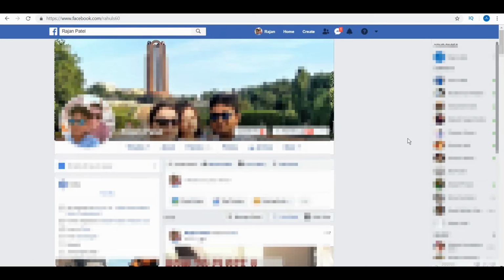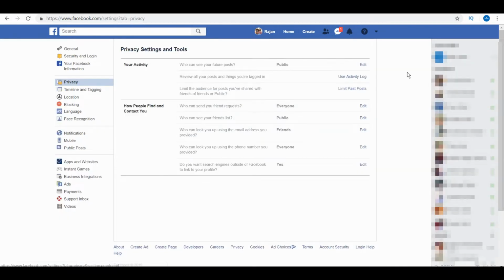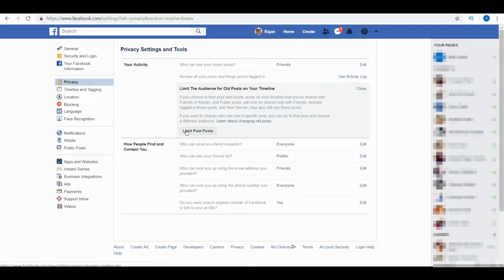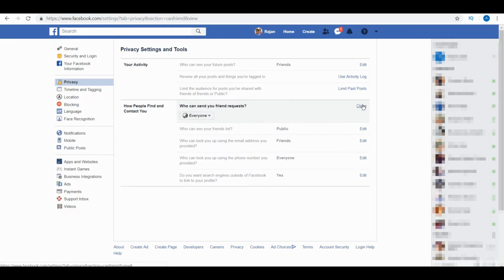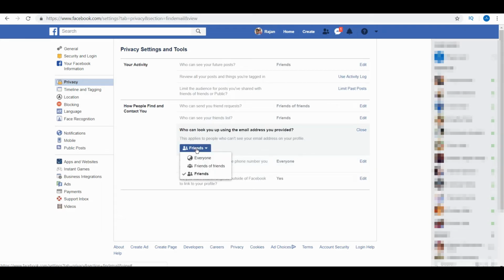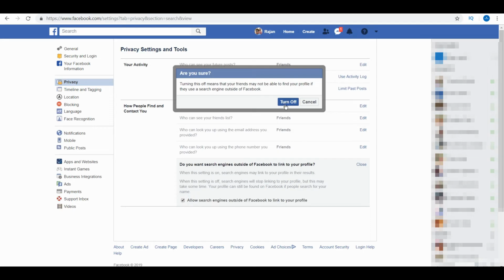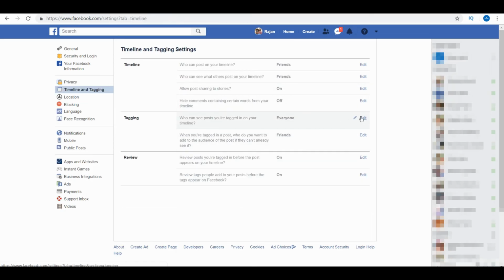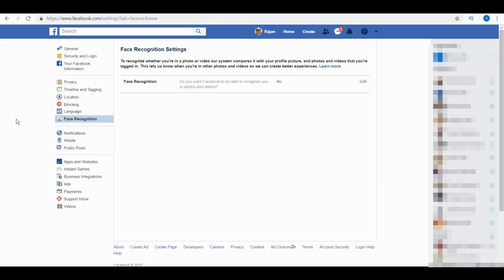How to make your Facebook profile private, 2019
Within your account settings, you'll find a tool that helps you change the audience of posts you've shared with Public or Friends of Friends to Friends Only. To use this tool, Click at the top right of any Facebook page and choose Settings. Select Privacy from the left menu.